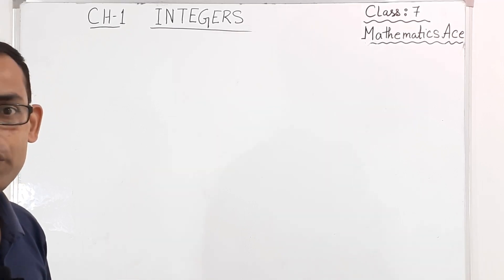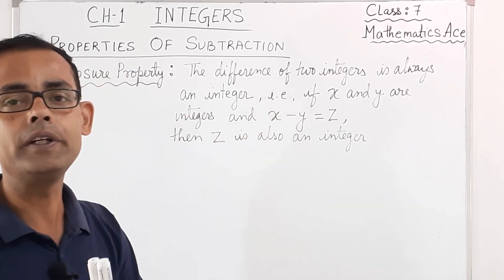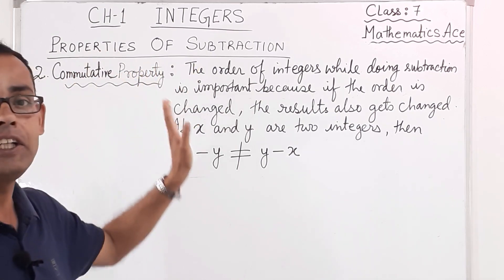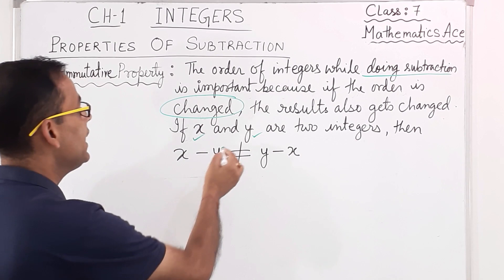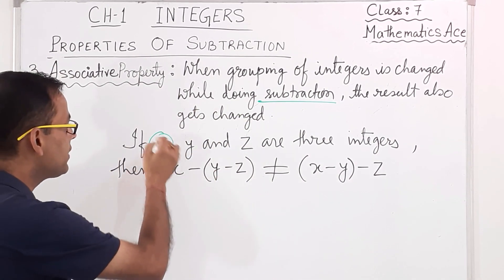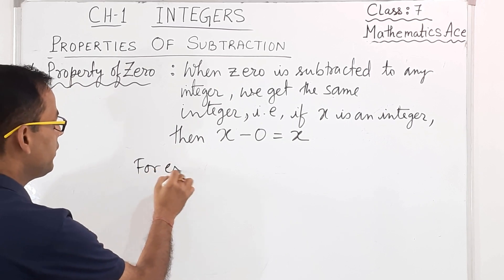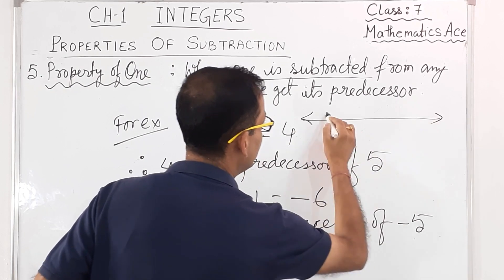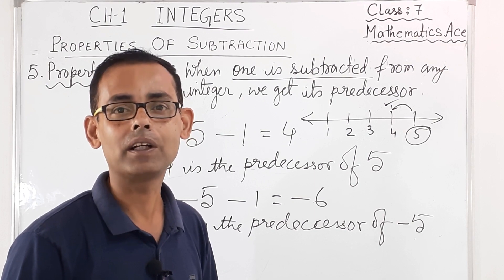Class 7 Maths | Integers | Chapter 1 | Part 7 | Math Ace Prime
Welcome to our educational YouTube channel "Economatrix Dey "dedicated to the fascinating world of Integers! Designed for Class 7 students studying from the Mathematics book in India, this channel offers a fun and interactive way to master the fundamentals of Integers.

Our expert educators and experienced creators have crafted engaging and informative videos that cover all aspects of Integers- from basic concepts and operations to real-world applications. Each video is carefully designed to help you understand the core concepts in a simple and engaging way, making it easy for even the most complex topics to become crystal clear!

So if you're looking for a reliable and entertaining way to learn about Integers, look no further than our "Economatrix Dey" YouTube channel. Join us today and start exploring the wonderful world of Integers!

Class : 7th
Subject : Maths
Chapter: 1
Name of the chapter : INTEGERS
Part:: 7
Topic : Properties of Subtraction